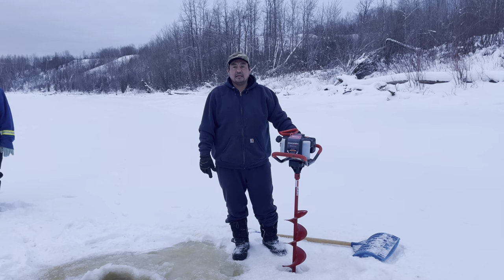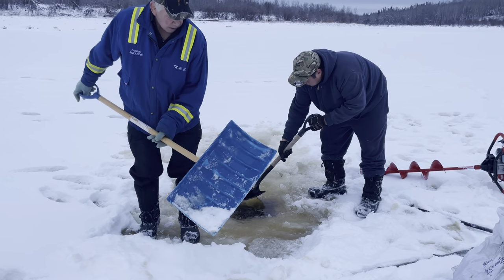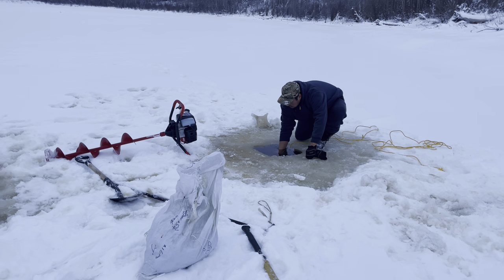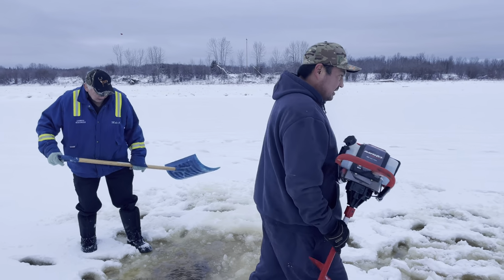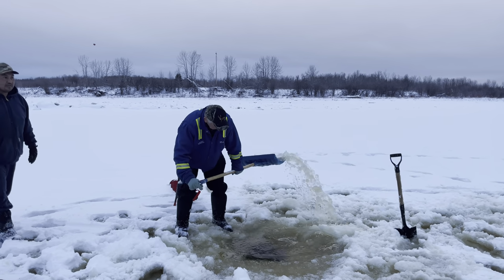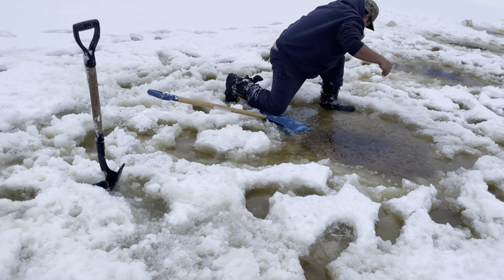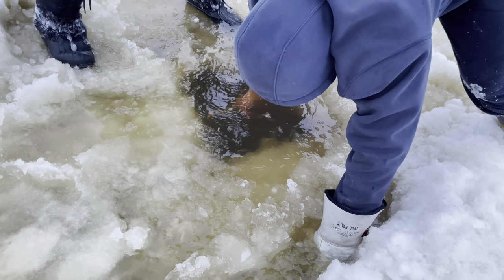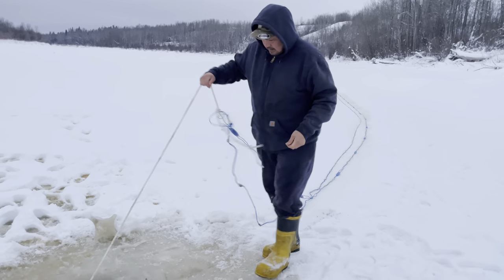How to set a gillnet under the ice vol 1, 2021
Hello I'm Michael Joseph Chambaud, we're all about educating the young adults (18+) and people that would like to learn.

Showing you tricks about hunting, fishing, boating, snaring and trapping, camping, moose camp, cooking and fixing.

As a young boy I always was with my dad hunting out on the land and my uncle Harvey so I like to pass the traditional ways that they taught me so those ways would not be forgotten. I'm from Meander River, Alberta born and raised I just want to be myself and teach others and educate them in some ways about hunting ect. Education videos (18+) about hunting, fishing, boating, snaring, trapping, family cooking recipes and fixing things.

Michael Joseph Chambuad youtube creator thank you and god bless you all